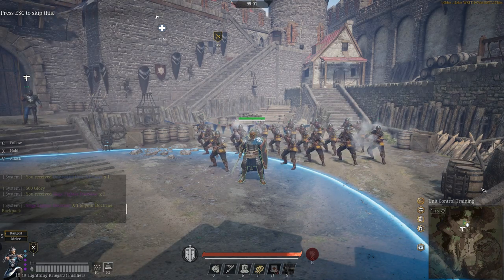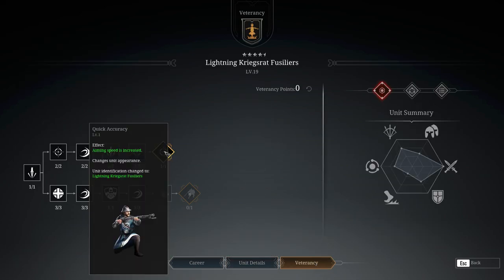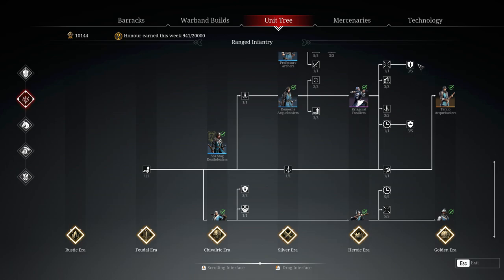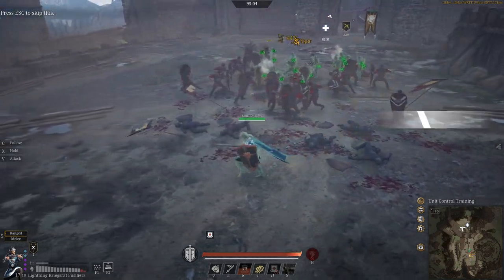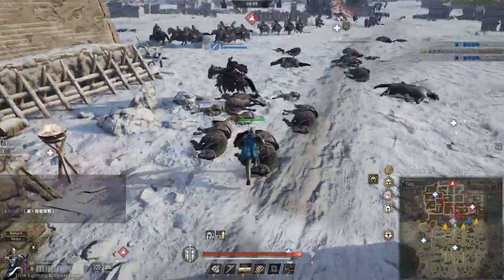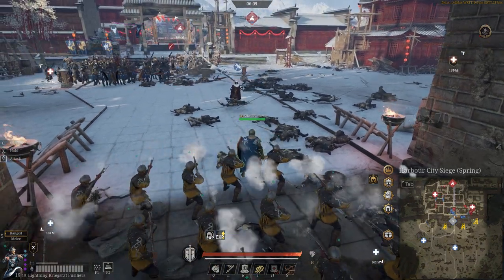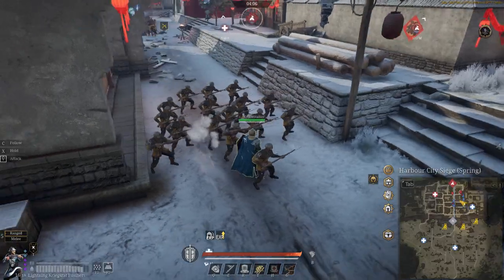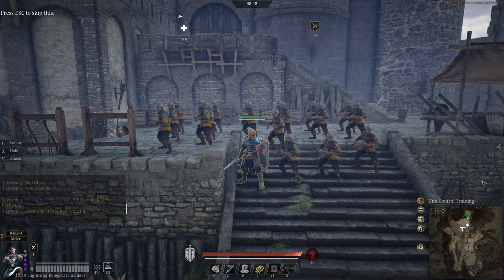Conqueror's Blade - Kriegsrat Fusiliers Guide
Today I'm going to share with you a bit of knowledge about the Kriegsrat Fusiliers - This unit is fantastic especially in mid tiers while levelling up and I totally do recommend this unit as both good for its leadership cost and an effective ranged unit.

When purchasing packs from the My.Games store, please use code: "knightstalker" to get your special CC starter packs and unit attire kits :)

00:00 Introduction to Kriegsrats
00:48 Doctrines, Tech Tree and Veteran Path
04:56 Training Room Demonstration
08:12 Battle Tactics

Season 10 Kriegsrat Fusilier Guide